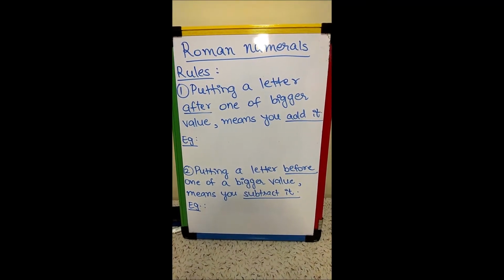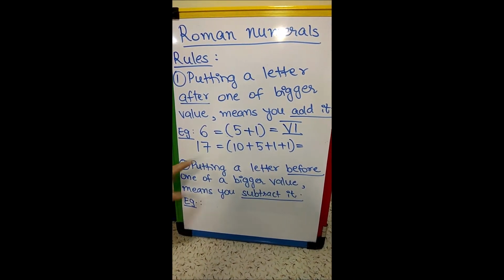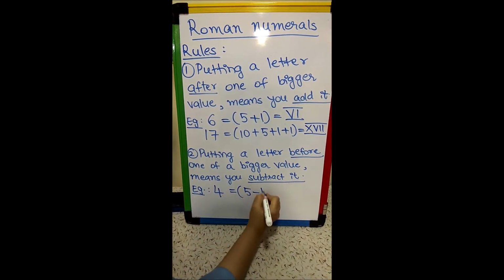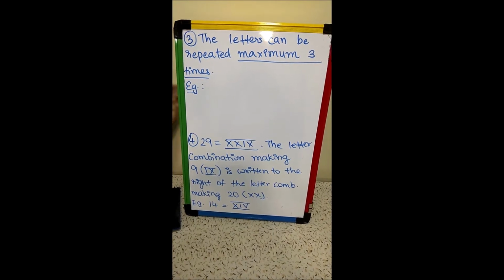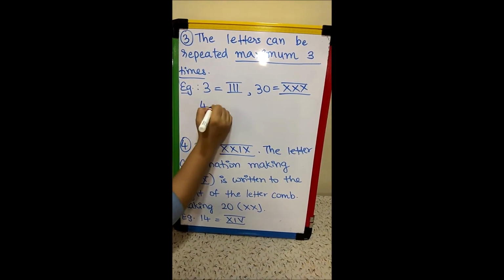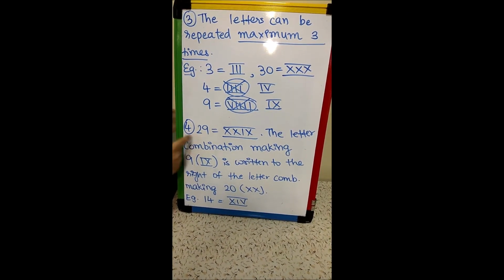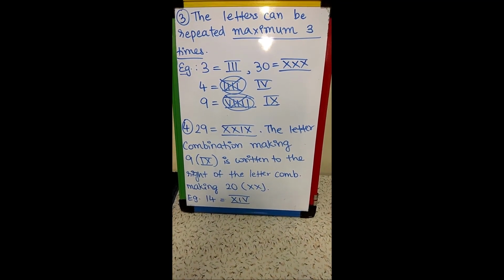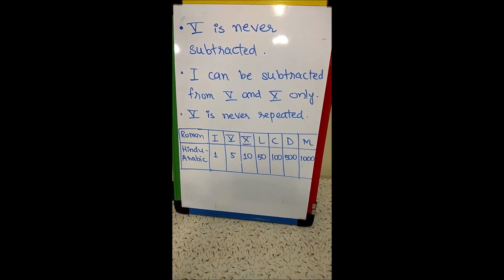Class 4 Math Ch 1 Part 7